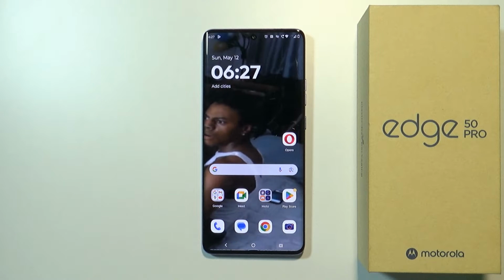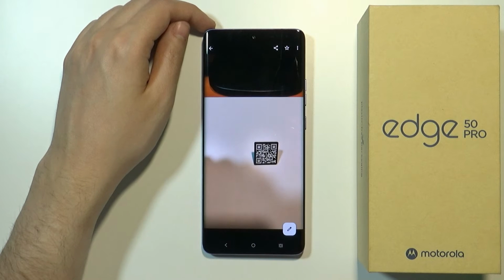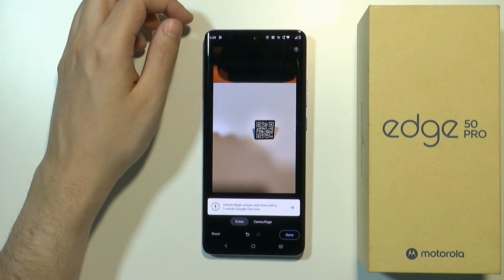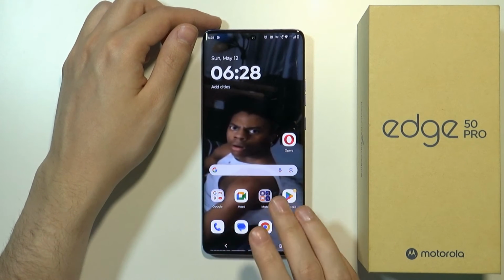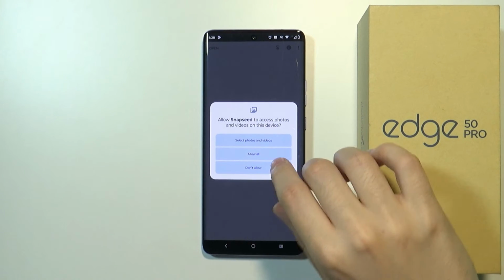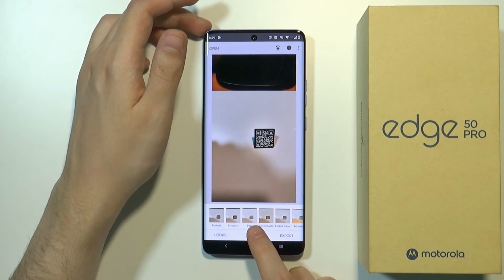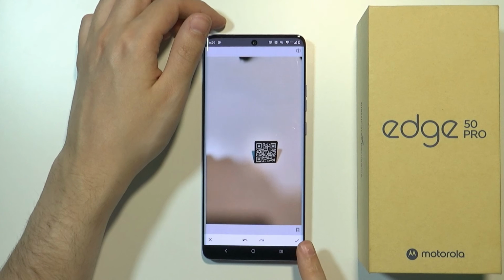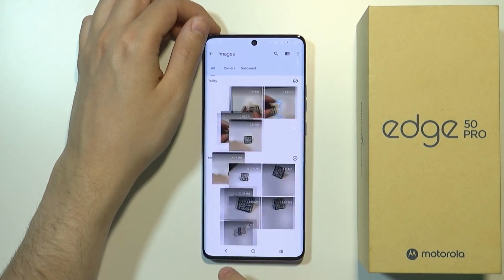How to Use Magic Eraser on Motorola Edge 50 Pro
Master the Magic Eraser feature on your Motorola Edge 50 Pro with our comprehensive guide. Learn how to utilize this powerful tool to remove unwanted objects or elements from your photos seamlessly. Elevate your photo editing skills and achieve professional-looking results with ease. Join us as we explore the step-by-step process of using the Magic Eraser on the Motorola Edge 50 Pro, empowering you to enhance your images like a pro.

Using Magic Eraser on Motorola Edge 50 Pro
How to remove objects from photos on Motorola Edge 50 Pro
Motorola Edge 50 Pro Magic Eraser tutorial
Tips for editing photos with Magic Eraser on Motorola Edge 50 Pro
Removing unwanted elements from images on Motorola Edge 50 Pro